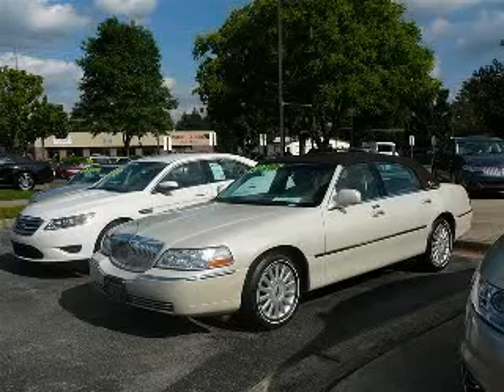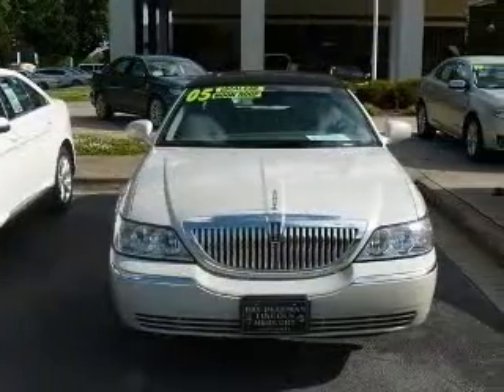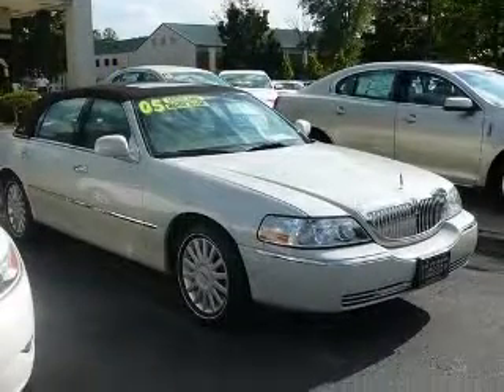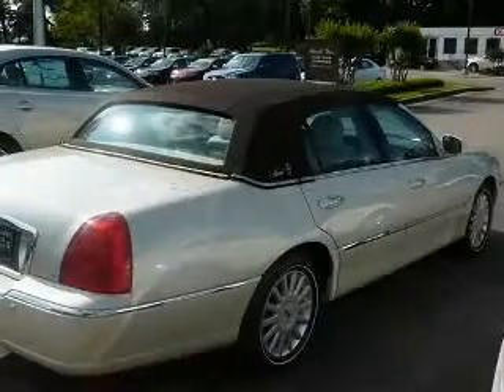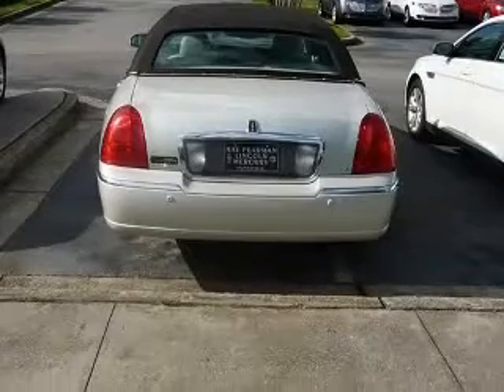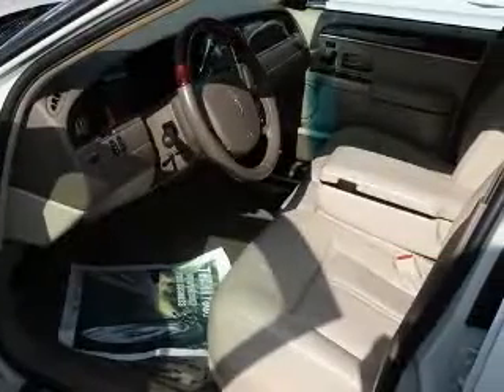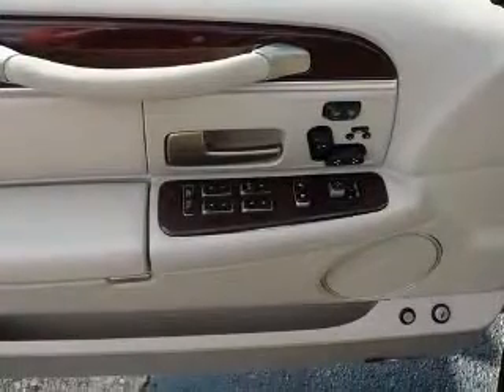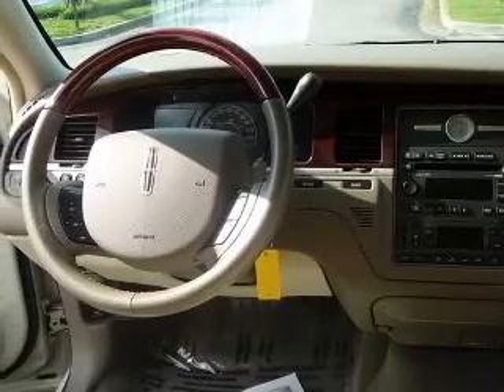2005 Lincoln Town Car Ray Pearman Lincoln Mercury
2005 Lincoln Town Car Signature Limited
Engine: 4.6L V8
Trans: Automatic 4-Speed
Color: Light French Silk Clearcoat Metallic
Mileage: 69,797

2501 Bob Wallace Ave. SW